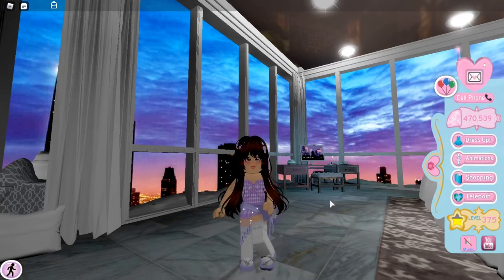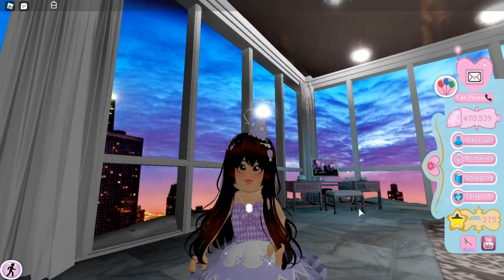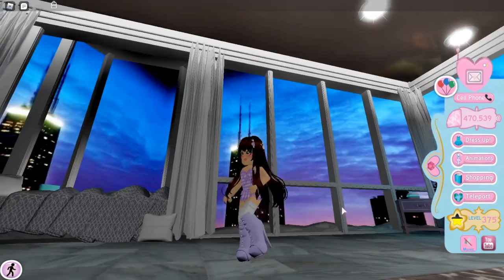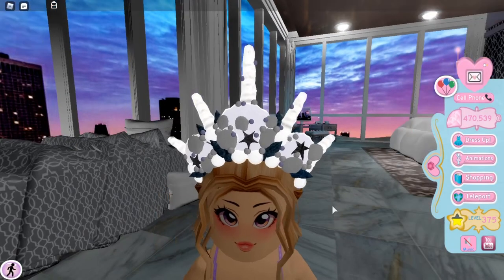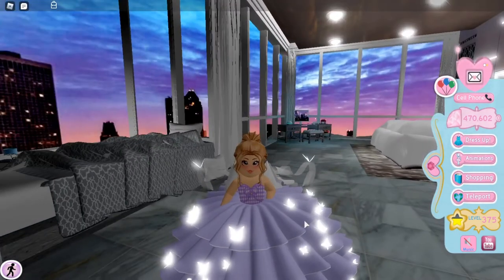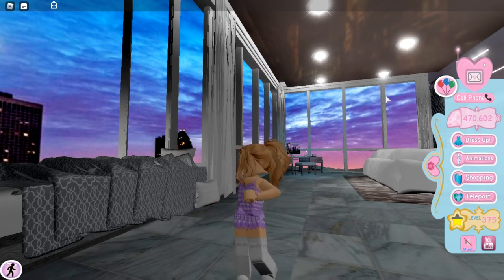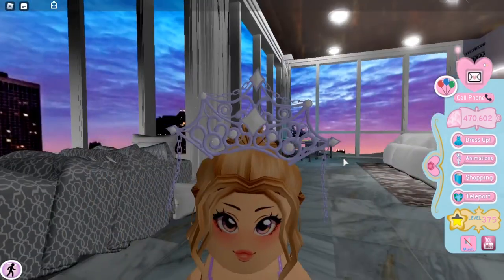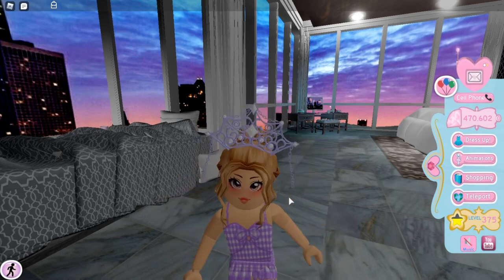BIRTHDAY HAUL! I GOT MY DREAM ITEMS! | ROBLOX ROYALE HIGH HAUL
yas i got some of my dream items 🤩

xo, Skylar 🤍